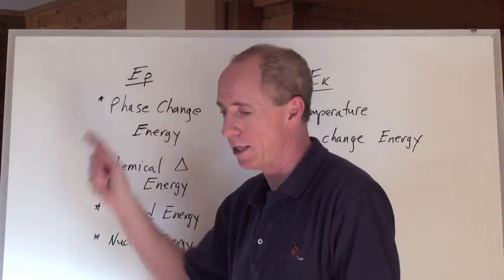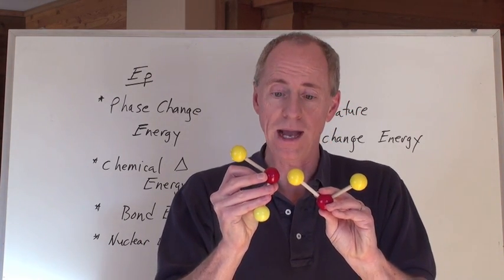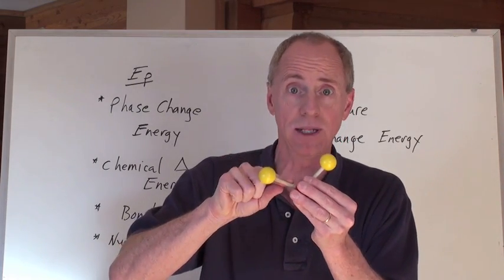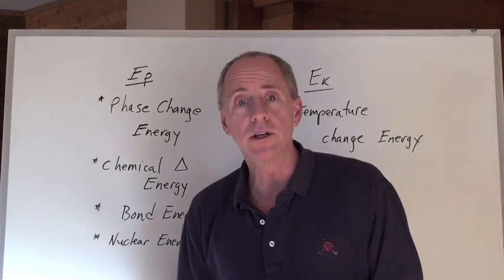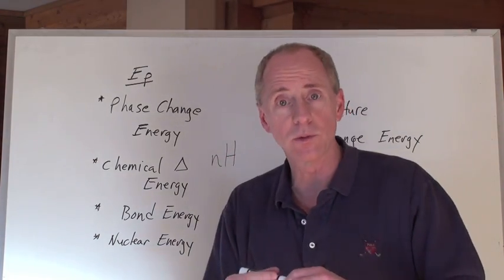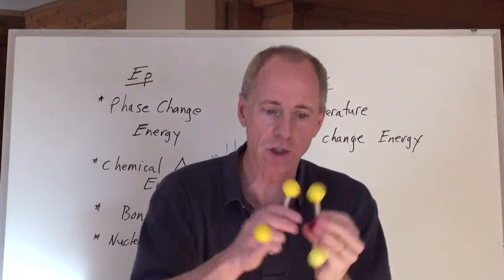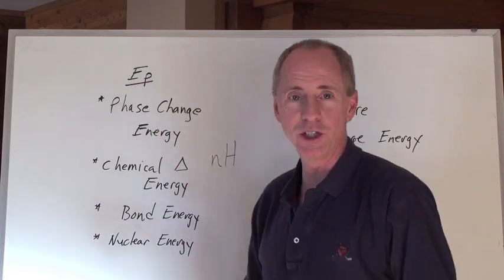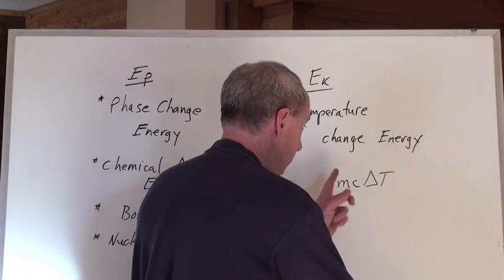Chemguy Chemistry: Energy 2: Kinetic and Potential Energy